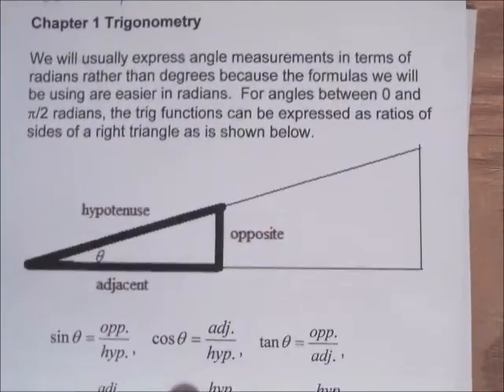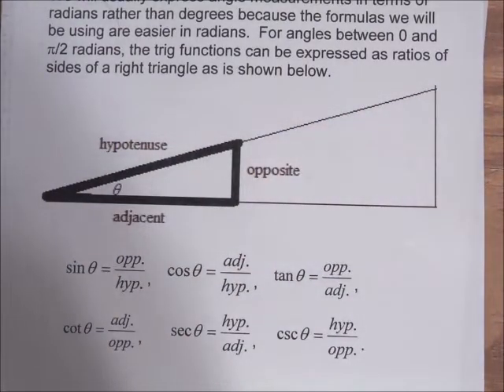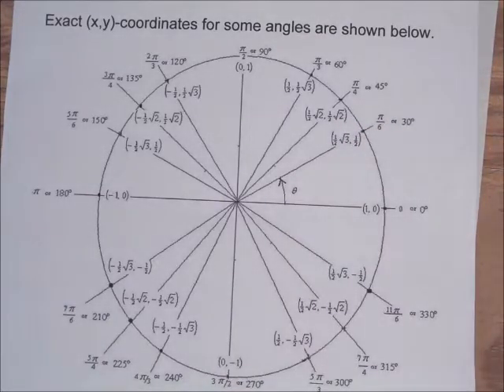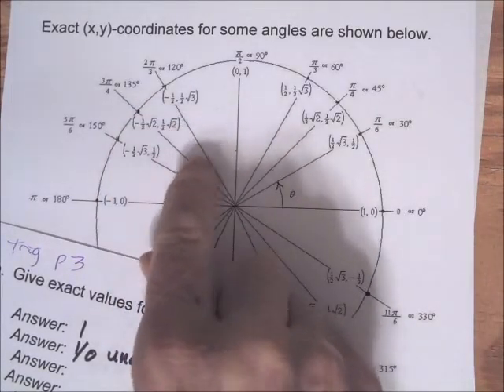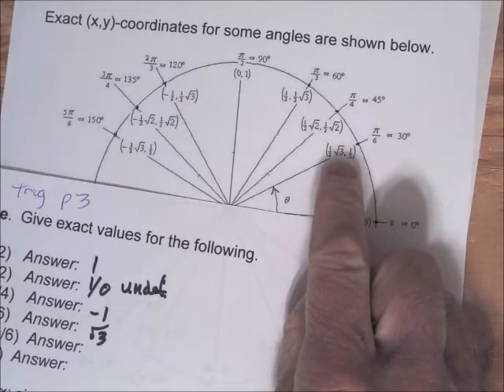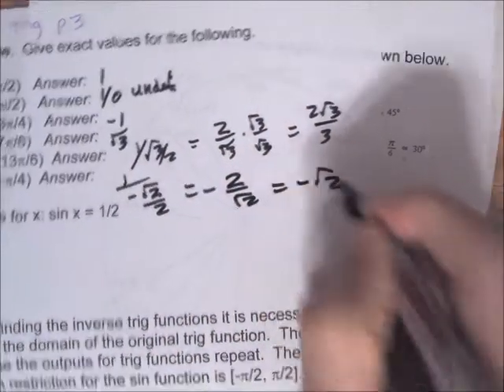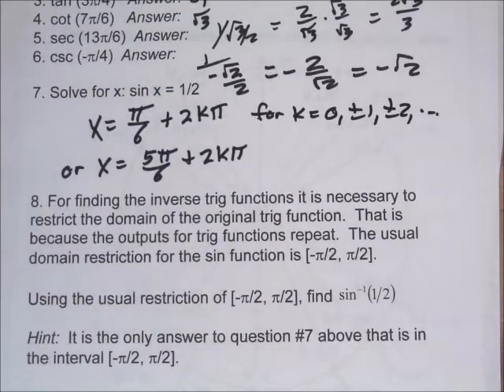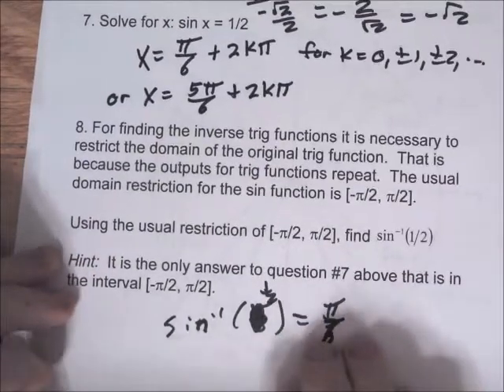171 u0h trig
Brief review of trigonometry for first semester calculus.